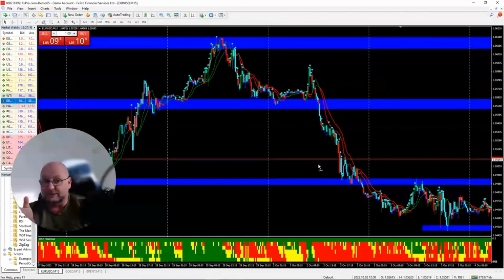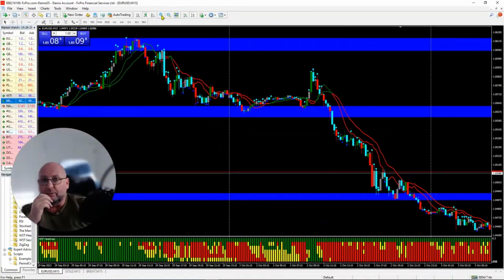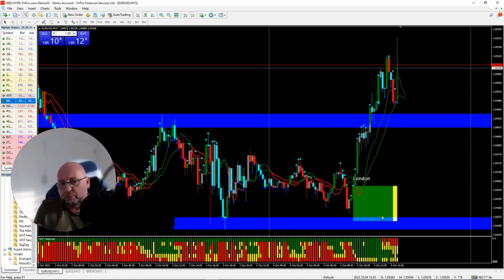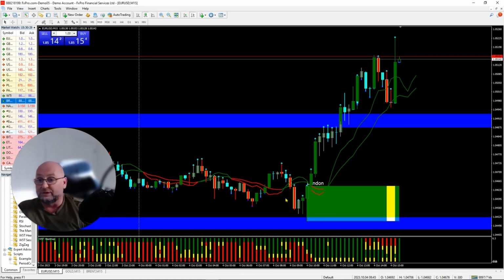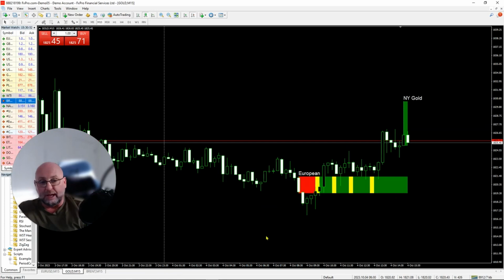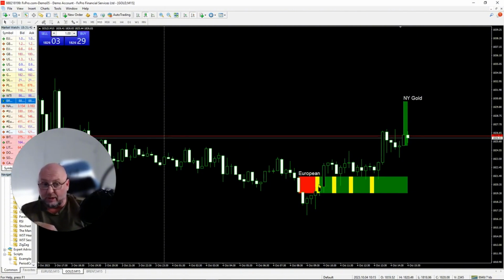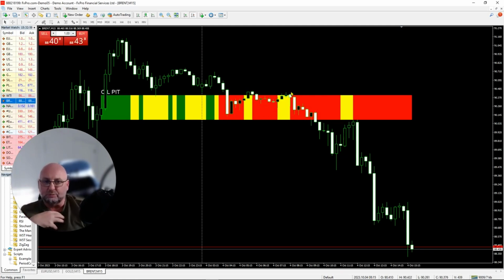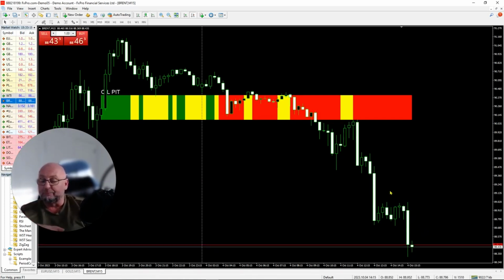Forex Breakouts Made Easy – How to Spot Winning Trade Setups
Ready for the trading hack that will help you dominate the markets?

In this video, we’re showing you how to dominate market breakouts using the Range Breakout strategy on the MT4 platform and manage those trades effortlessly with the powerful xBrat Manager indicator. 🚀

To further confirm trade direction, the Bias Depth Heatmap can be used to validate breakouts across multiple time frames, ensuring you're on the right side of the market!

Paul takes you through real-time examples on key assets like EUR/USD, gold, and oil, explaining how to define breakout zones with the Range Breakout strategy on MT4 and showing how to manage trades effectively using The Manager.

Whether you're trading Forex, futures, or commodities, these insights will level up your trading game!

🔥 What You'll Learn:

How to trade market breakouts using the Range Breakout strategy 📊
Identifying key support and resistance zones to frame your breakout trades 🔍
Managing your trades with The Manager 📈
Spotting continuation trades and maximizing your profits 🚀
How to approach large breakout ranges during major market opens like London and New York ⏰

📈 Key Moments:

[00:10] Introduction to Range Breakout and The Manager 📊
[00:40] Defining support & resistance zones 🔍
[01:16] Using the first 15 minutes to define the London open range ⏳
[02:05] Managing breakout trades with The Manager indicator 🛠️
[04:00] Breakout strategies for gold and oil during key sessions 🔥
[07:05] Final tips and using volume-based insights to stay in profitable trades ✅

In this video, Paul from xBrat Software Solutions walks you through trading market breakouts on the MT4 platform with the Range Breakout strategy and The Manager.

He also highlights how the Bias Depth Heatmap can be used to confirm breakout trades across multiple time frames.

You'll learn how to define key zones, manage your trades based on volume, and maximize profits during major sessions like the London and New York opens.